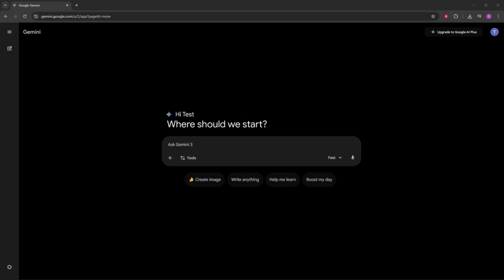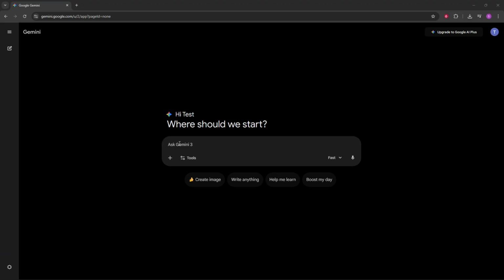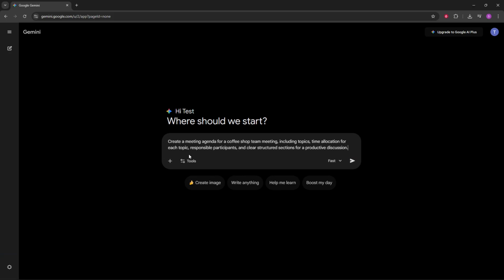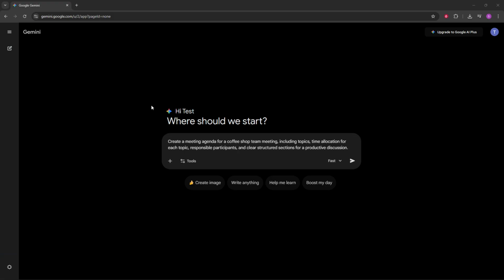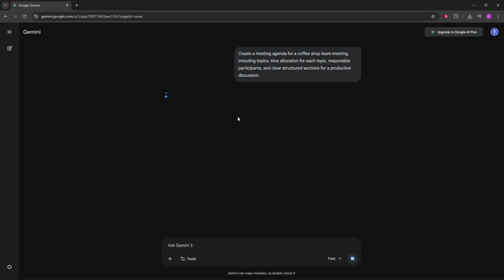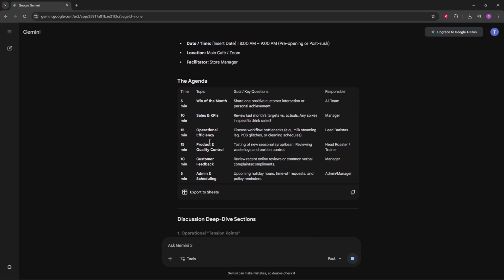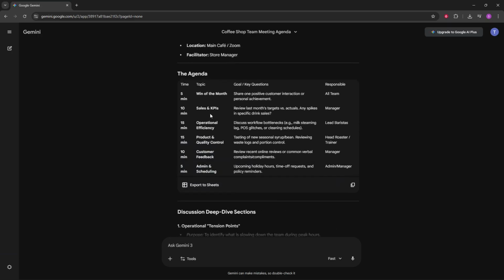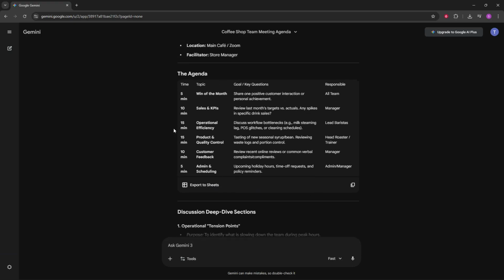How To Create A Meeting Agenda In Google Gemini (Full Guide)